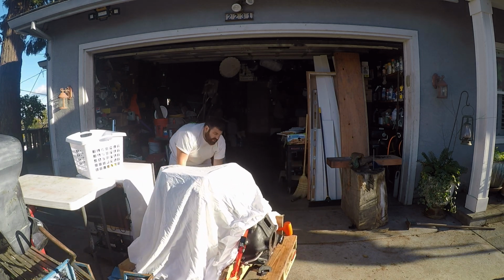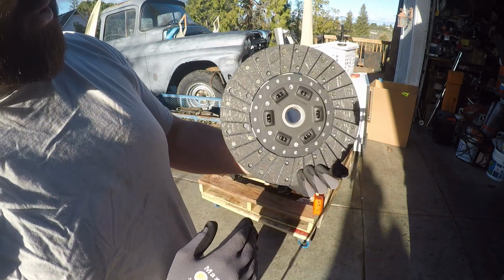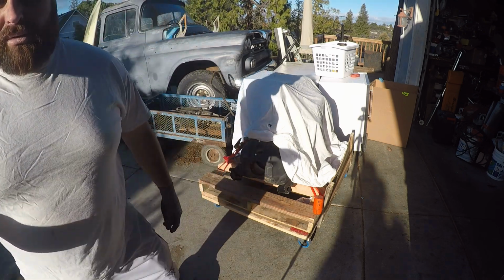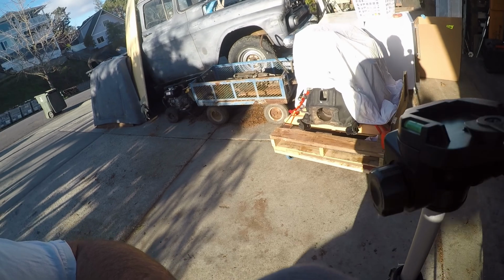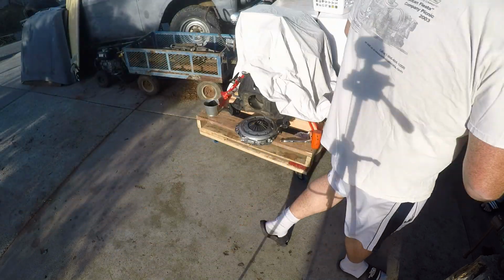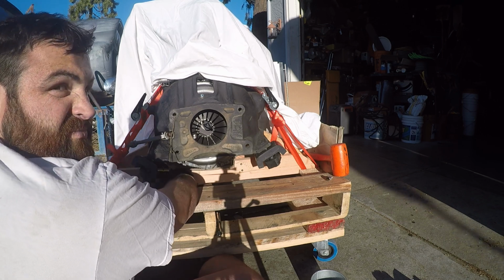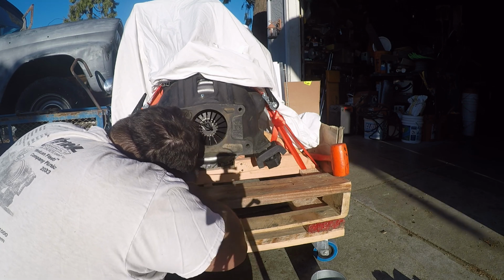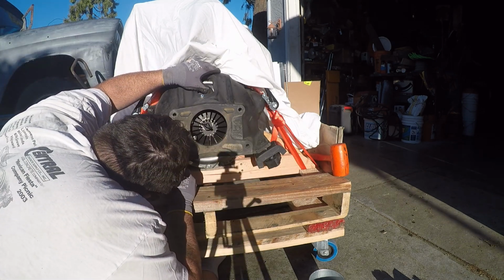Dual Friction Clutch